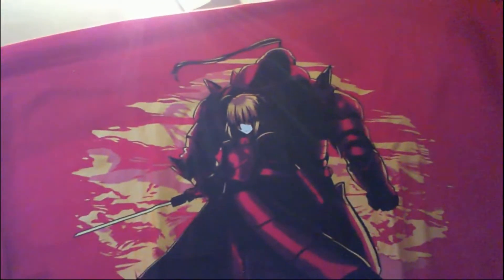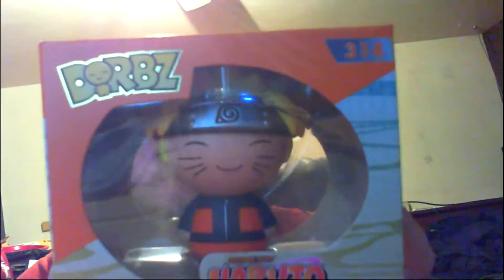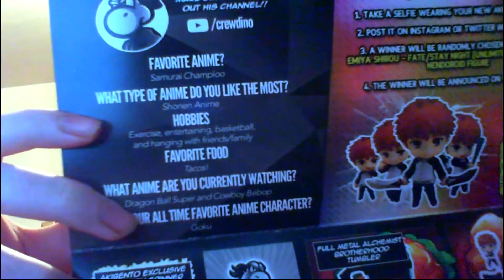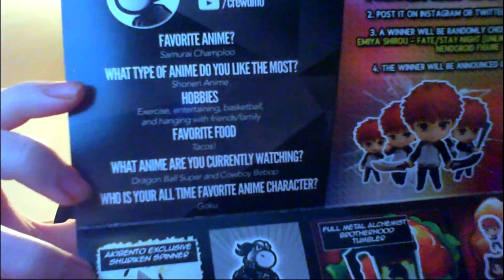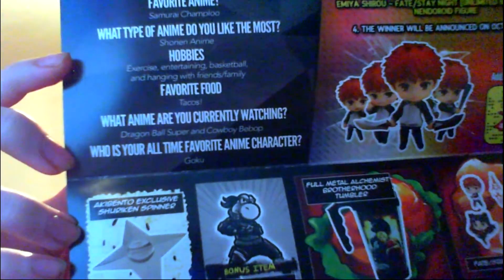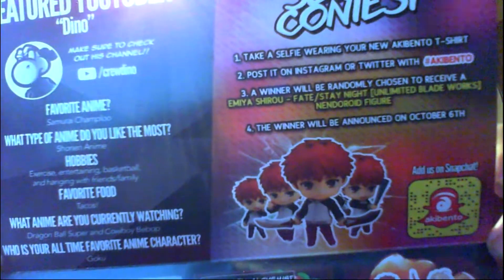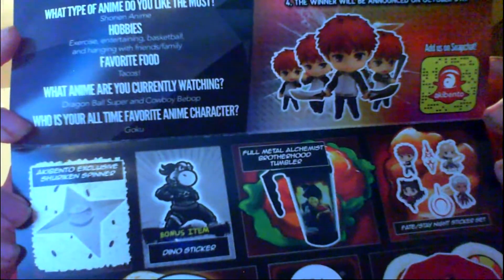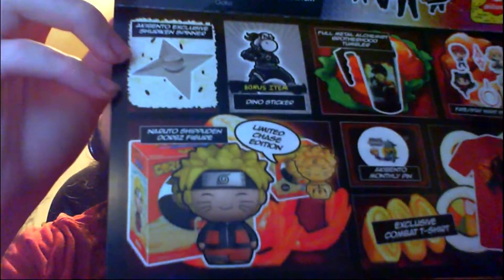Akibento Unboxing #10 Combat Theme (September)